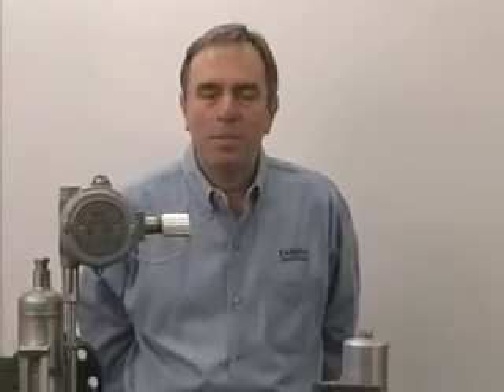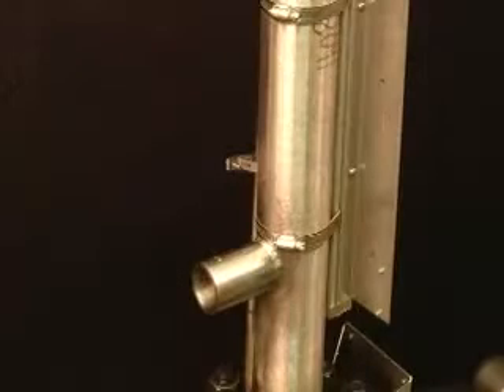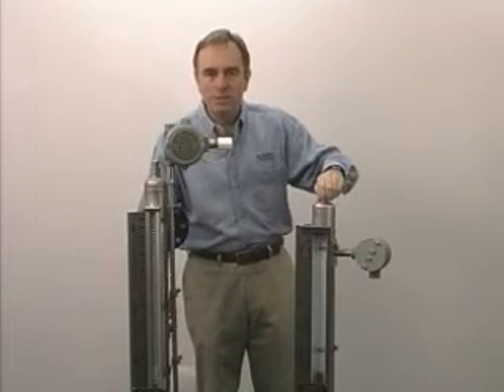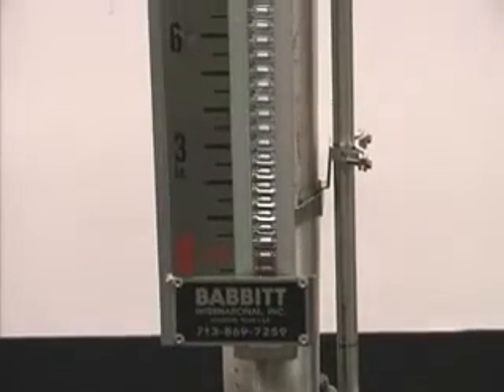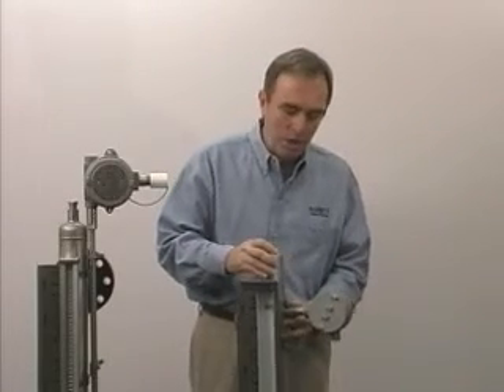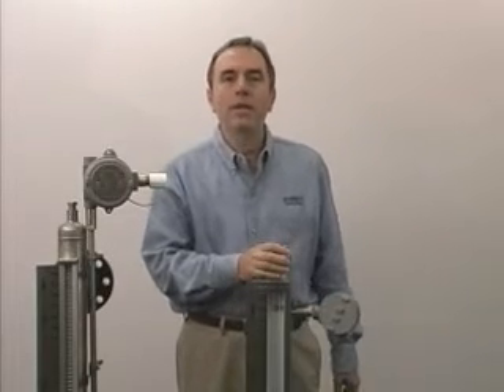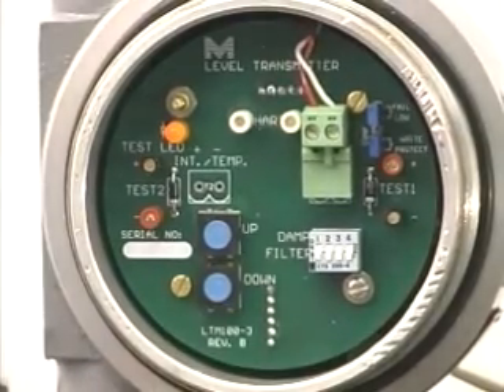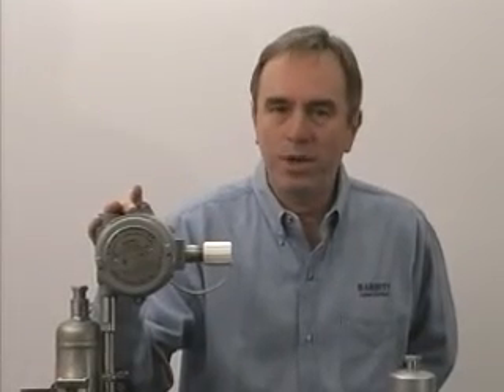Magnetic Level Indicators | Babbitt International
Babbitt Magnetic Level Indicators are a safe, simple and reliable way to measure fluid levels inside a tank. These visual indicators are an alternative to sight glasses and provide non-invasive, low maintenance, cost-effective level solution. They are especially safe for flammable, toxic, corrosive liquids because the fluid never contacts the indicating glass. Should the glass ever break, there is no possibility of leakage. Each Magnetic Level Indicator is custom made to meet your application and can be made out of 316 stainless steel, CPVC, Hastelloy, Monel, or Kynar. LTM 250/350 Hart transmitters and MLS Series alarm switches can also be added.

For more information on Magnetic Level Indicators, visit our